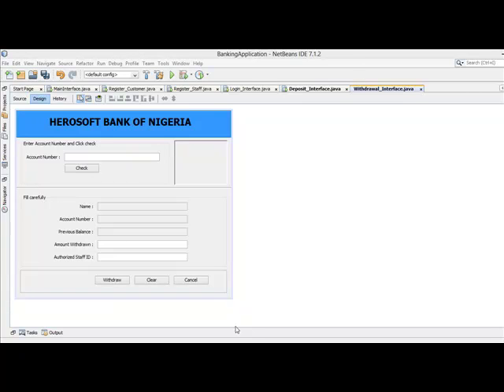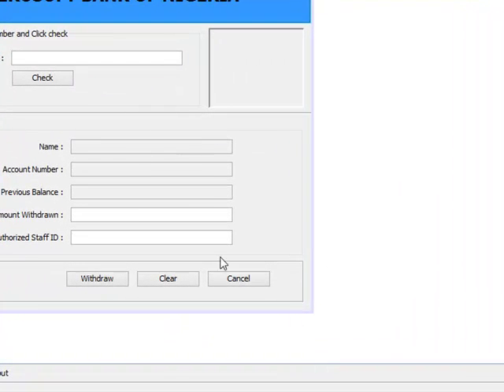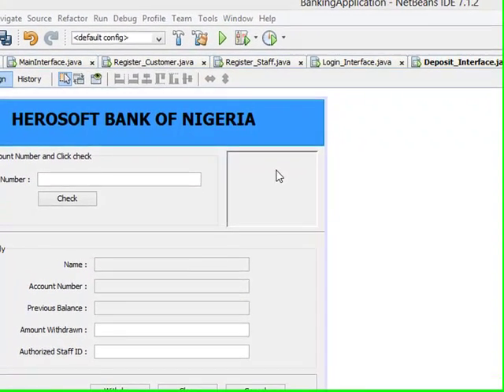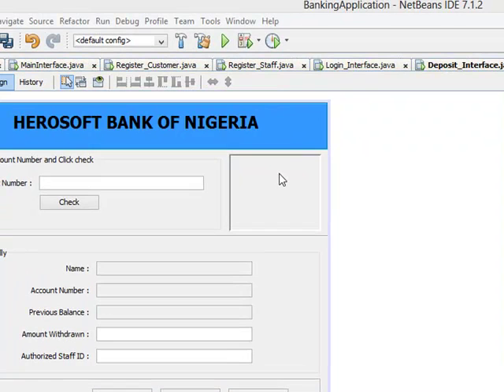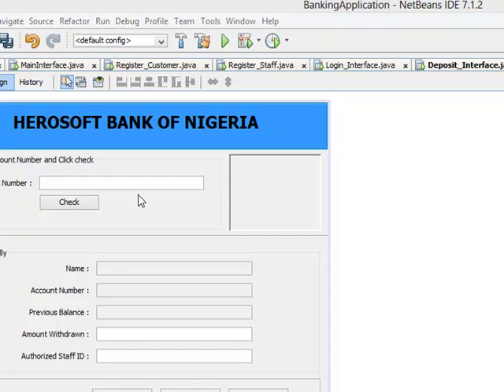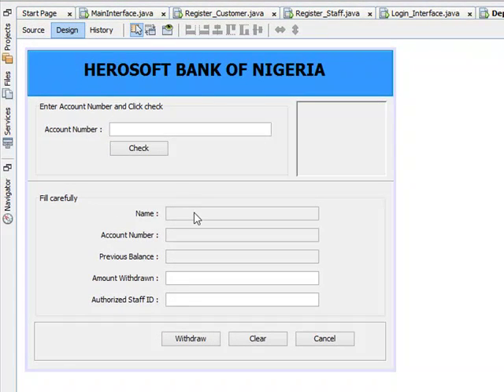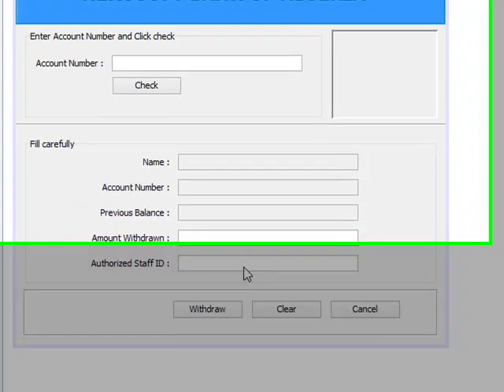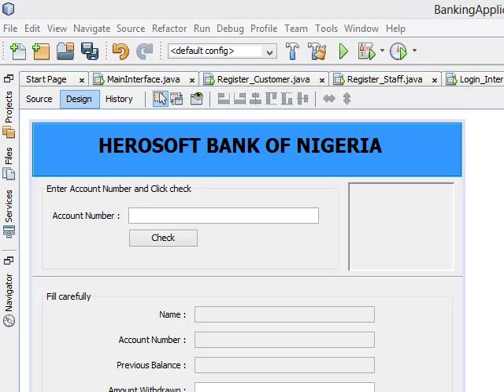Java application development#15Banking System